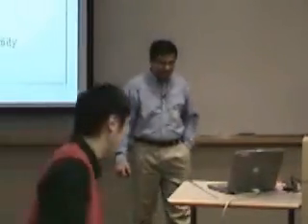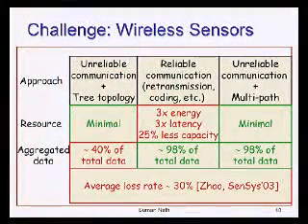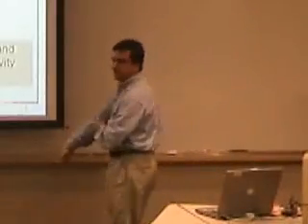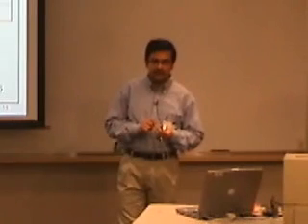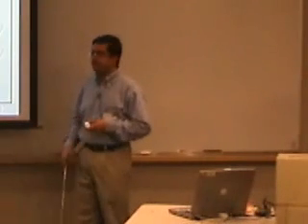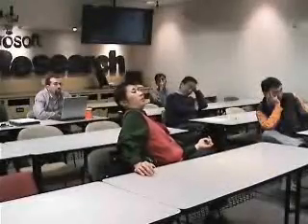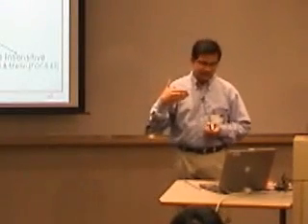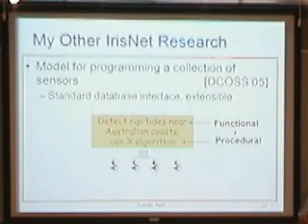Exploiting Redundancy for Robust Sensing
Over the last few years, we have seen a number of real-world systems using live data from sensors (e.g., sensor motes and webcams). A crucial requirement of these systems is high availability. However, achieving high availability is extremely challenging due to three factors. First, due to their harsh deployment environments, sensor and communication failures are common. Second, sensors are often resource constrained. Third, the systems must run mostly unattended.    In this talk, I will address the challenge of robustly collecting and storing sensor data in a sensing system. I will show that several domain-specific properties can be exploited to address this challenge. In particular, for wireless sensors (e.g., motes), I will show how the underlying broadcast medium can be exploited to robustly collect aggregate sensor data. For archiving sensor data in the Internet, I will show how the weak data consistency requirements of a sensing system can be exploited to tolerate many large failures typical in today's Internet. I will describe my solutions in the context of IrisNet, a wide-area sensing infrastructure that I have designed and implemented as part of my dissertation.